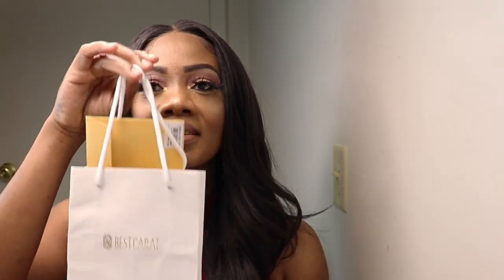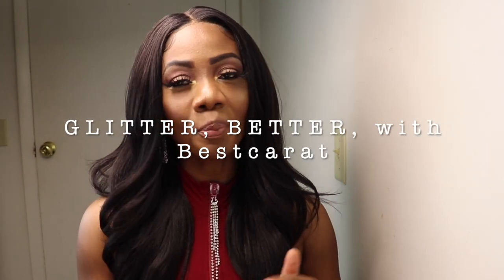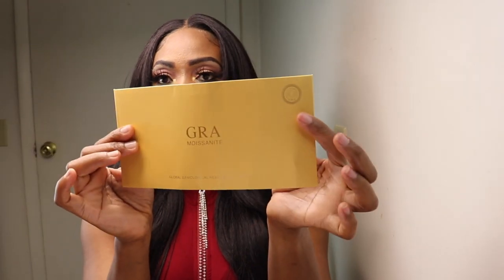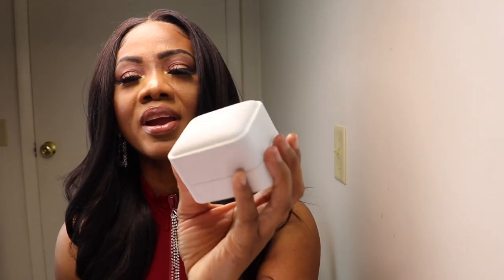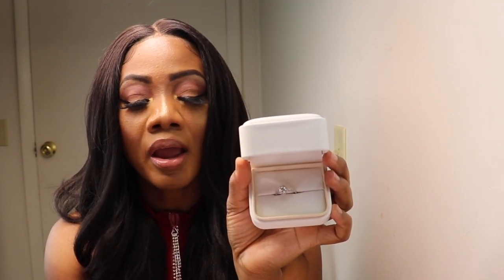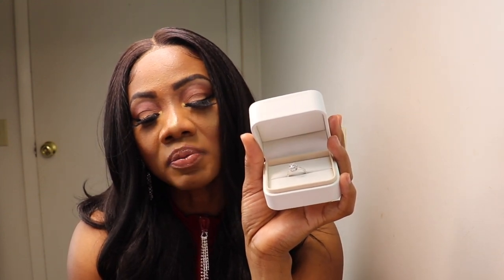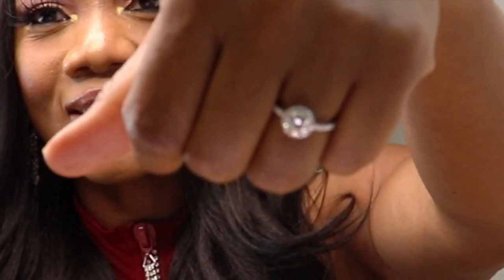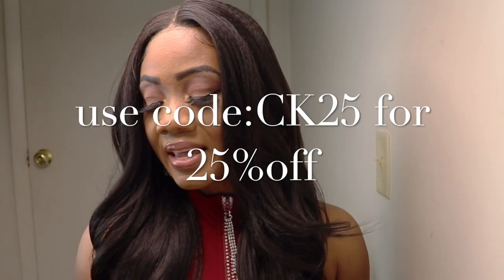Bestcarat Jewelry Review | Moissanite vs Diamond Jewelry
Highlighter Palette~~~
Gorgeous Me Eye Shadow Tray~~~
Alicrown Lashes~~
BS_Mall Makeup brush Set~~~
5 Set Beauty Blender~~~

Spray Bottle~~~